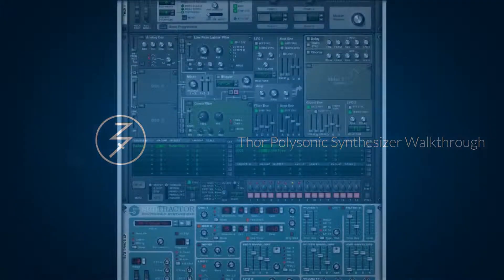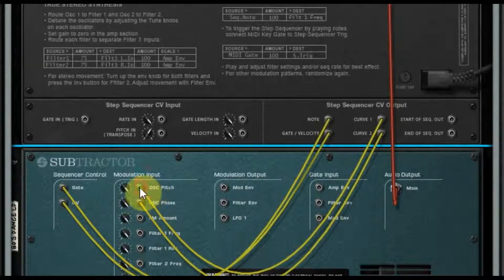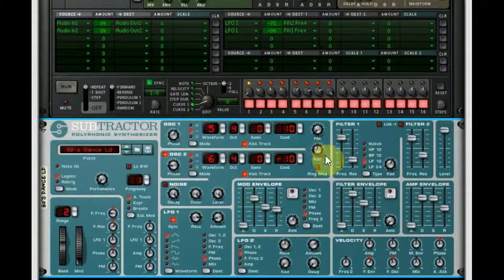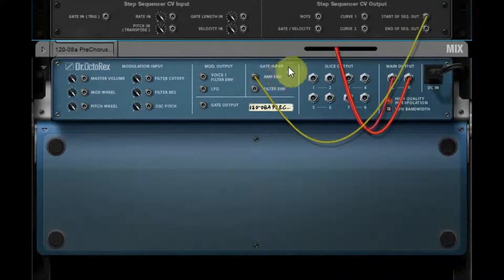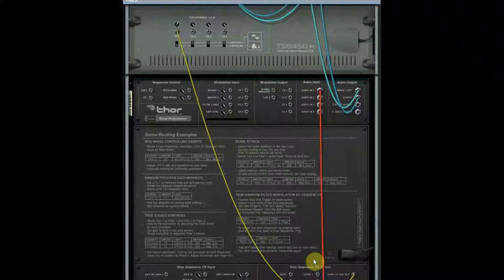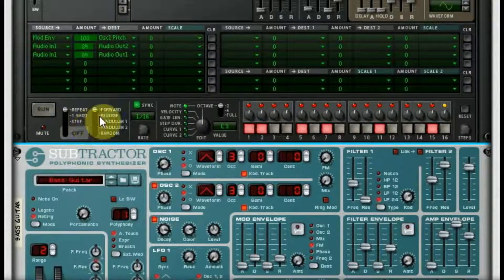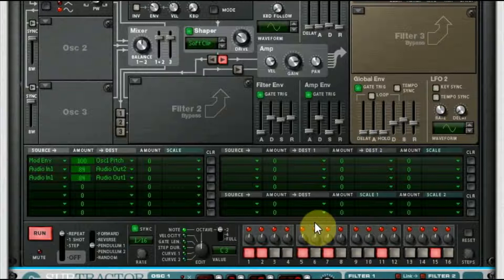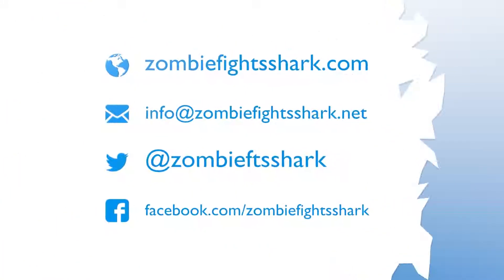THOR COMPLETE WALKTHROUGH, EP 27, THE BACK! STEP SEQUENCER CV OUTPUT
The step sequencer CV output has some confusing, but useful tricks up its sleeve.  In video we cover these interesting functions in detail and explain how you can use them in your works.

The Thor Walkthrough series is a 28 part series of videos covering all aspects of the Thor Synthesizer from Propellerheads.  Each piece of the synthesizer is covered in the video with many example patches created for users to experiment with.  Free patches are available for download at ZombieFightsShark.com.

Zombie Fights Shark creates custom instruments for Reason, Kontakt, Ableton, FLStudio, and others, in addition to creating educational video content for musicians to understand how to get the most out of their software.

You can download all the patches featured in these tutorials for free